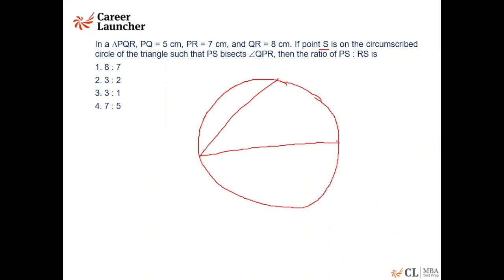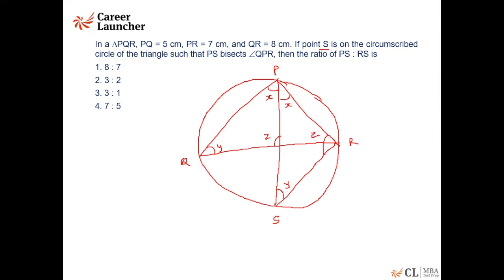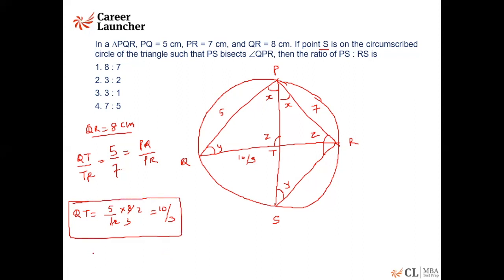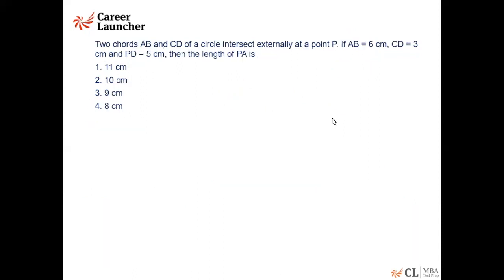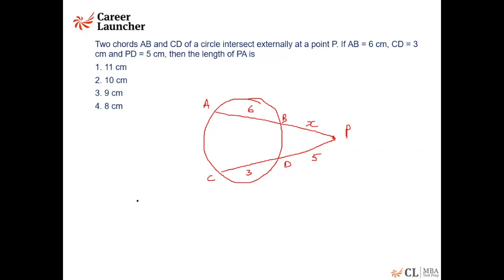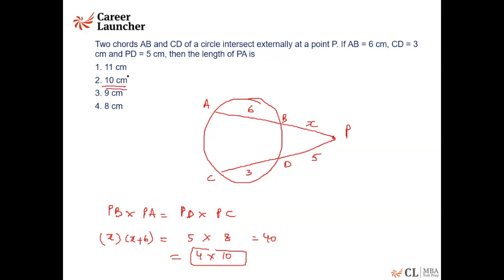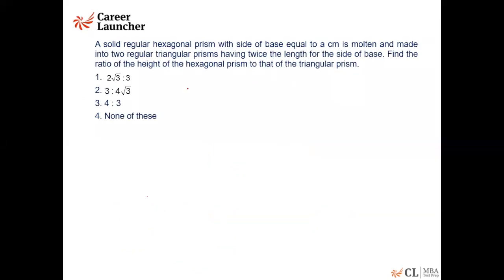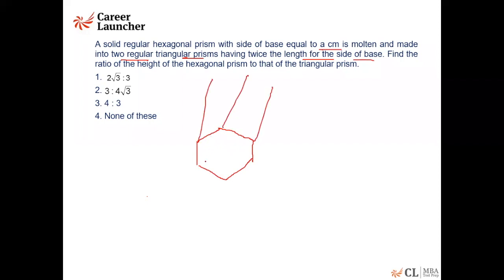18 Days to CAT 2021 | QA - Geometry | Career Launcher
18 Days to CAT 2021, It's time to do some problem-solving. In this series, our mentor will be solving some of the most important topics for Quant, DILR, and VARC in the next 45 Days. In this video, As our CAT Mentor will be solving Geometry questions from the Countdown CAT 11 series.